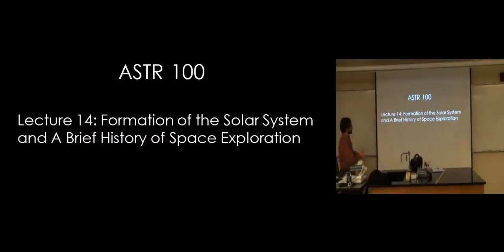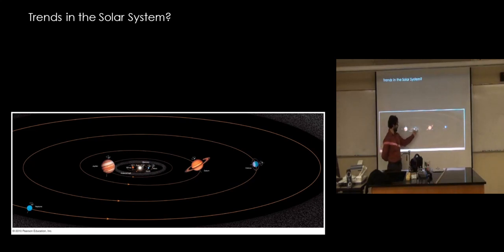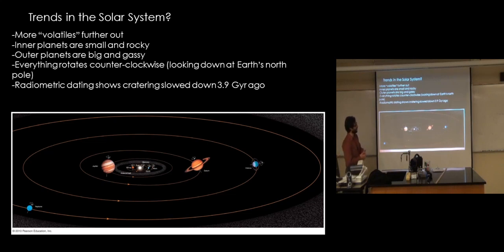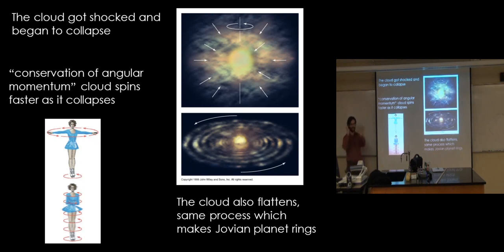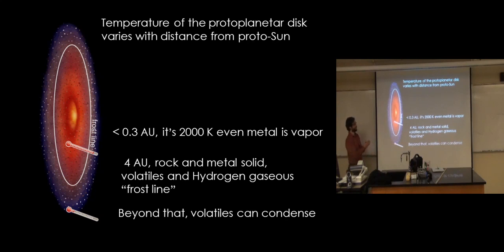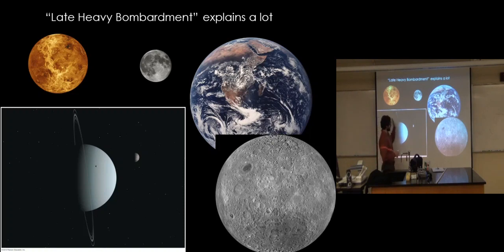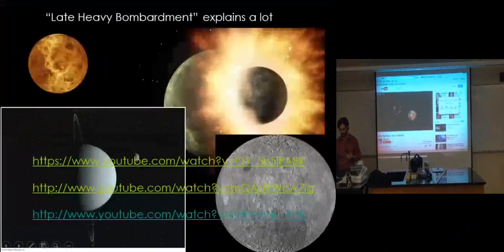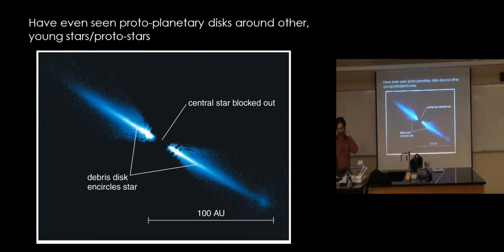ASTR 100: Lecture 14 Formation of the Solar System